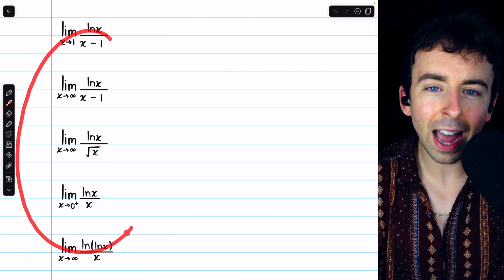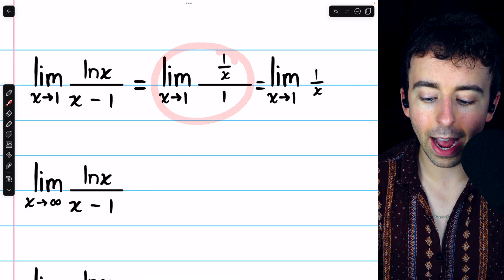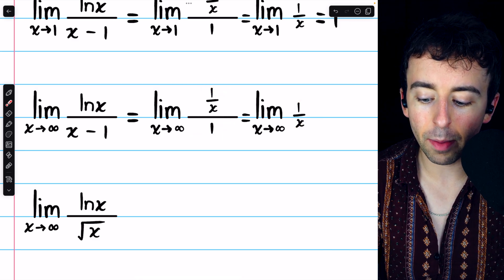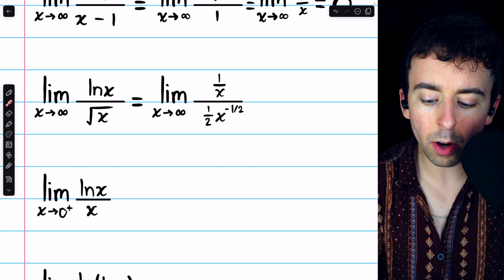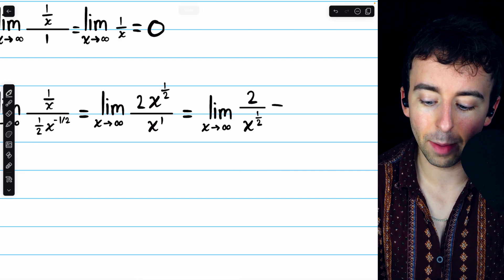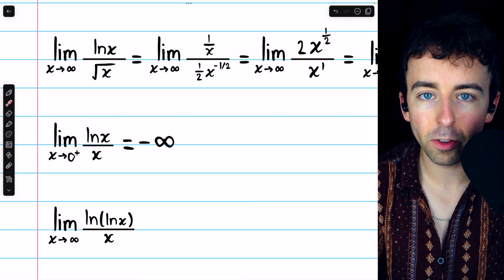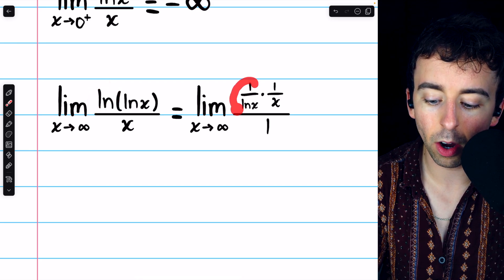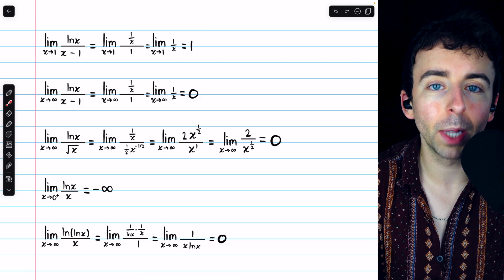Limits with the Natural Log | Calculus 1 Exercises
We evaluate several limits involving lnx, the natural log function. Most of these limits we evaluate using L'Hospital's rule, but we must check the limits are in indeterminate form and in one example we'll find we cannot apply L'Hospital's rule.

0:00 Intro
0:14 lnx/(x-1) as x approaches 1
1:21 lnx/(x-1) as x approaches Infinity
2:15 lnx/sqrt(x) as x approaches Infinity
4:15 lnx/x as x approaches 0 from the right
5:24 ln(lnx)/x as x approaches Infinity
7:07 Conclusion